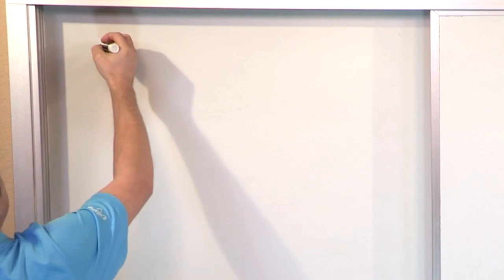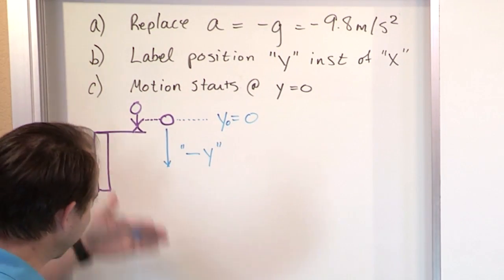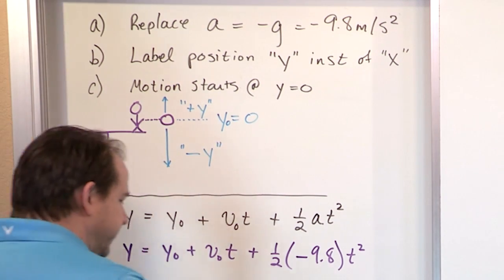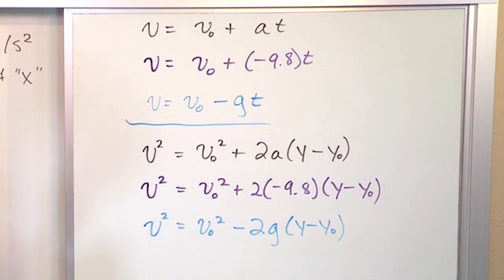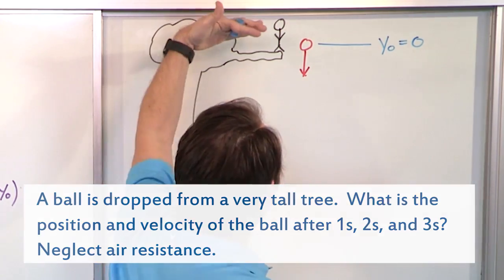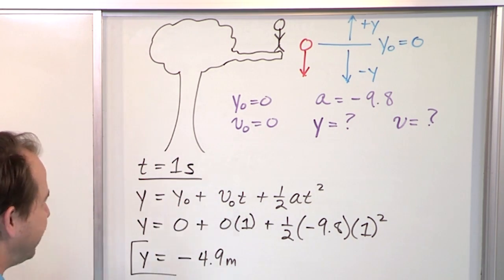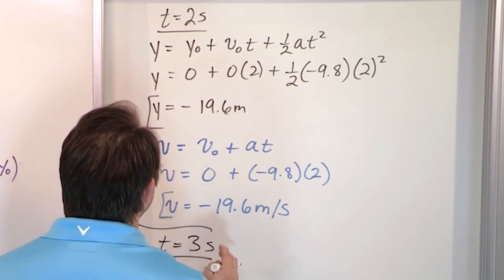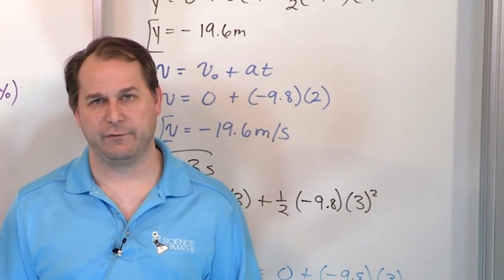12 - Free Fall Motion Physics Problems (Gravitational Acceleration), Part 1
In this lesson, we learn how to solve problems that involve falling objects due the the acceleration of gravity.  We use the same equations of motion as before for the constant acceleration problems.  However, the acceleration that we use is denoted "g" and is the acceleration due to gravity.

Because of this, the motion is purely in the y-direction, which is vertical.  Other than these small changes, the problems are solved in a similar way as done previously.